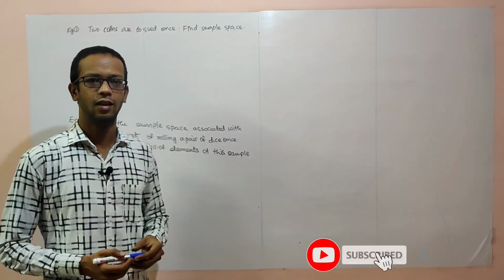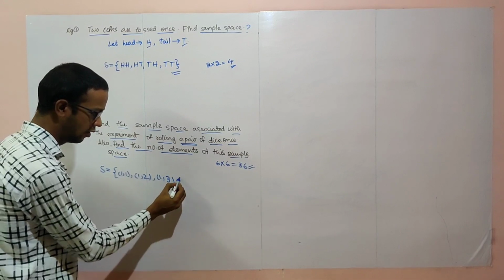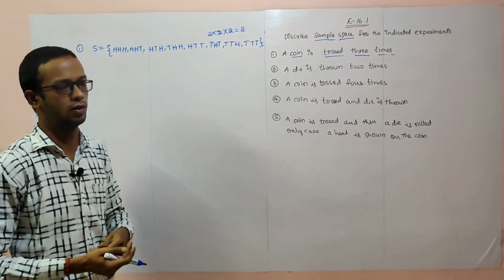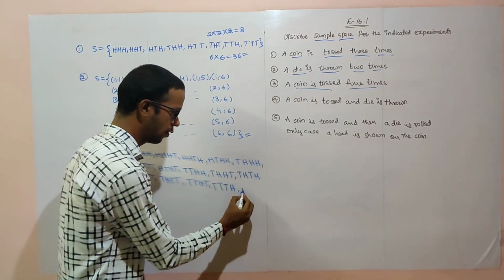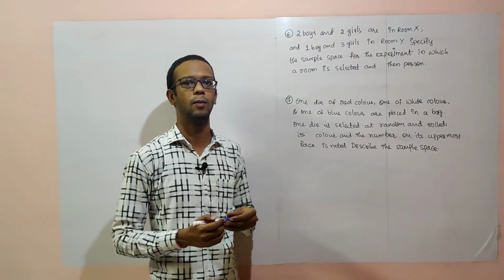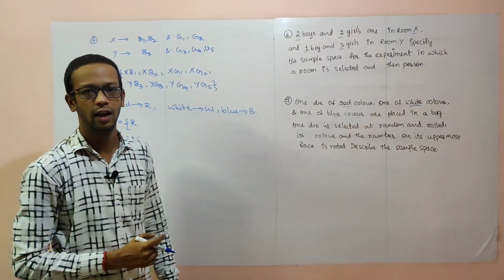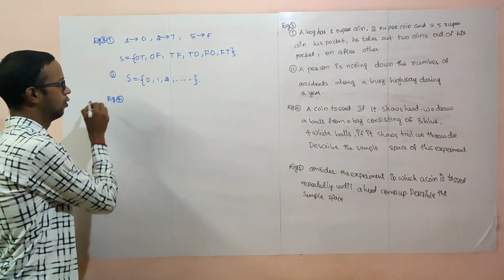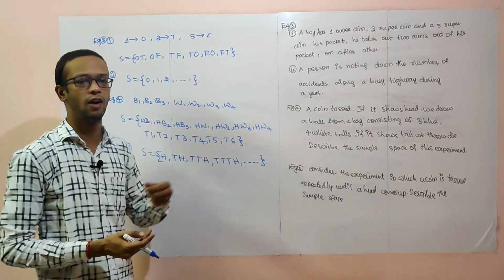L-2 | NCERT Class 11 Ch.16.Probability, Exercise:16.1.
In this video you can see the chapter-16. Probability of NCERT class 11,Examples and some problems of  Exercise 16.1 . By this video you can understand  total concept easily.